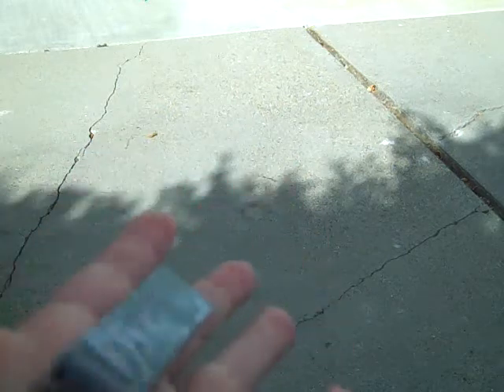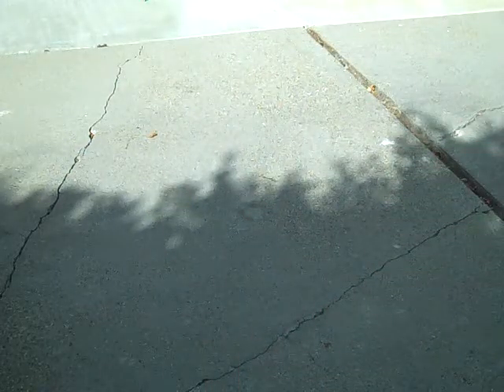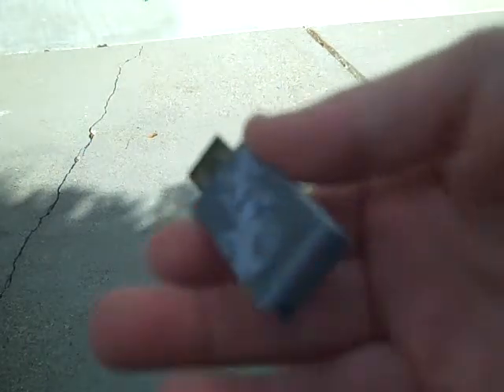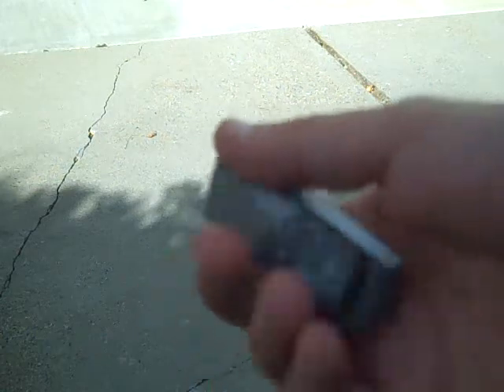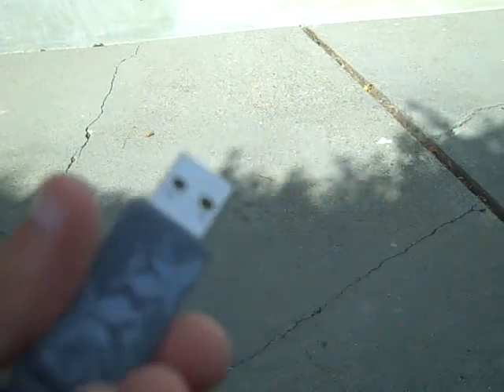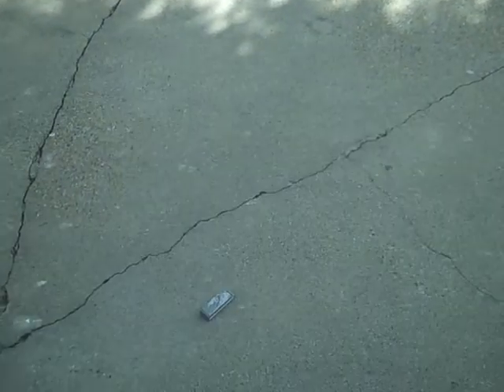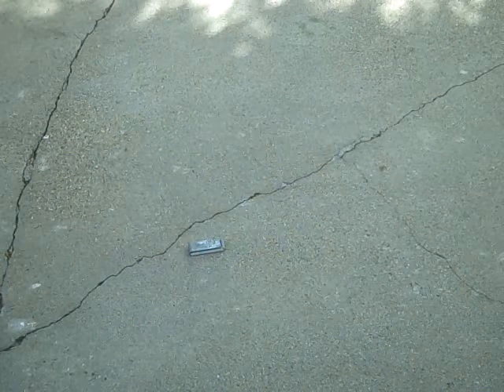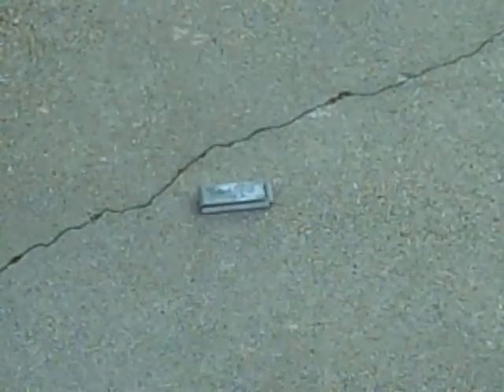I HATE U3 ON SANDISKS!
I show my anger for the U3 launchpad on most modern sandisk preoducts.